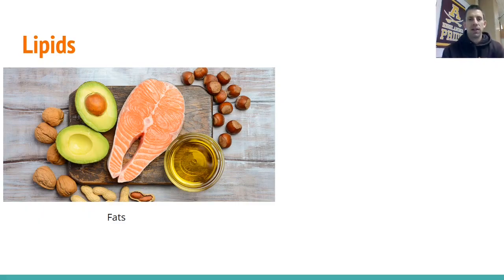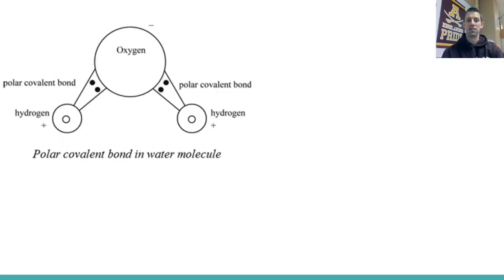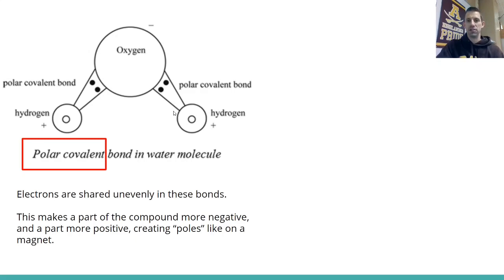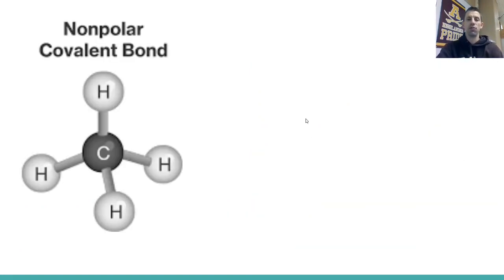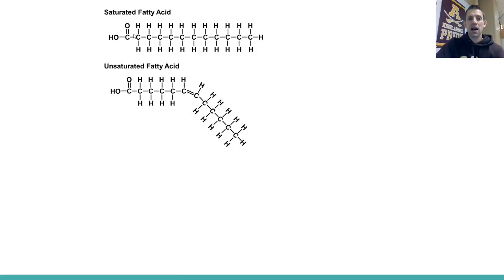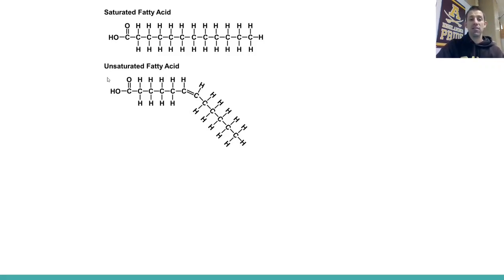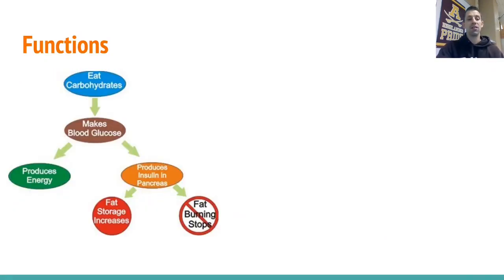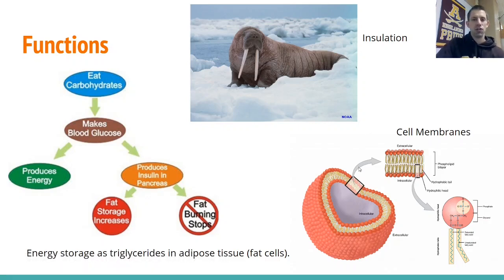4 Macromolecules: Lipids